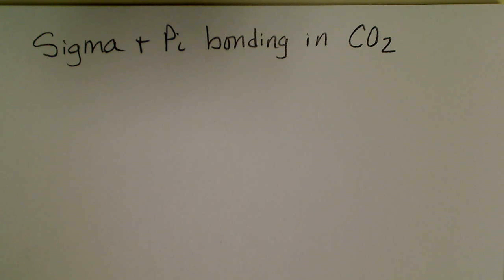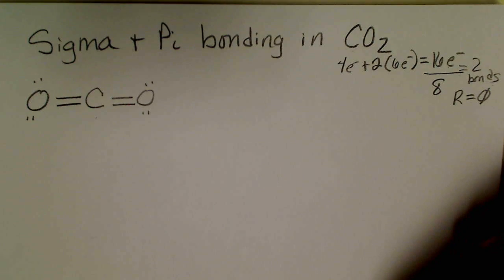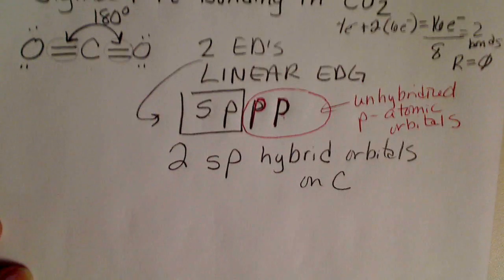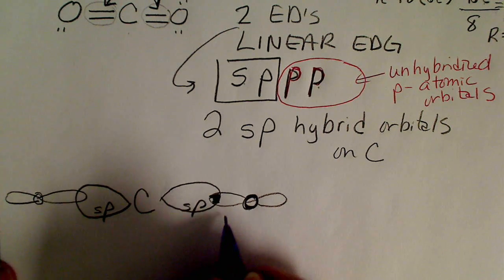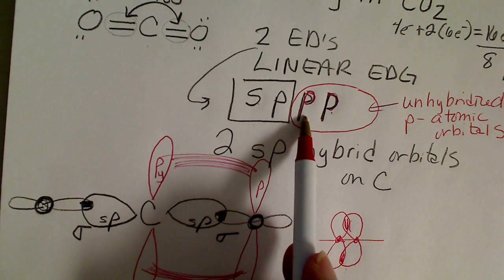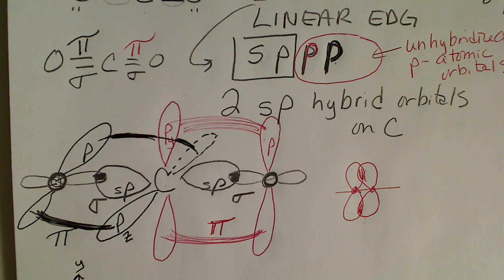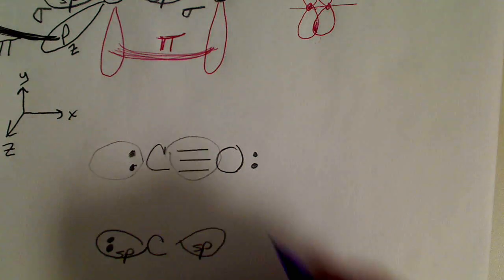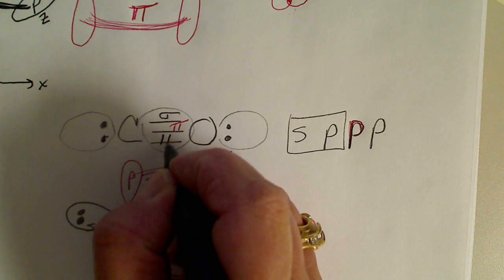Drawing Hybrid Orbitals on central atom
This video addresses the pi bonding we see when there is a double bond in a molecule (or triple bond).  Pi bonding will occur when there is an Un-hybridized p-atomic orbital.  Pi bonding can be localized (if no resonance structures are possible) or delocalized (if the molecule has resonance structures).